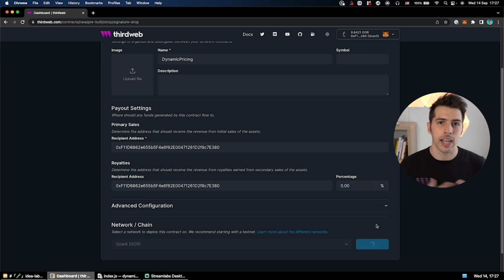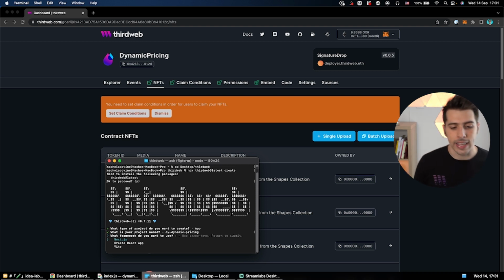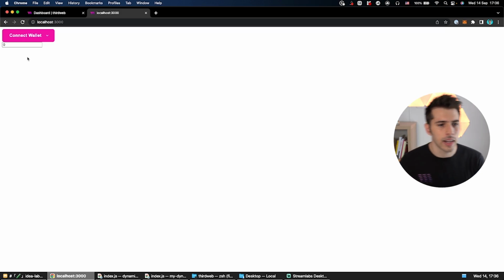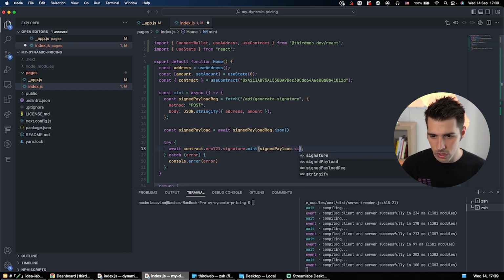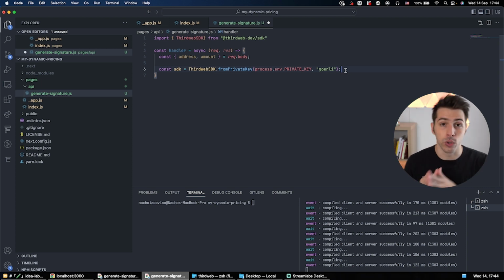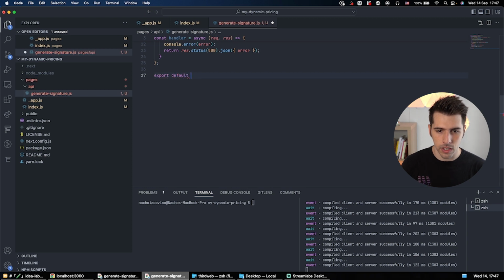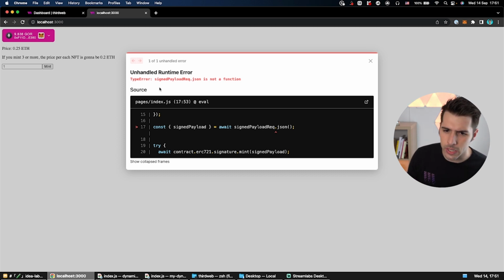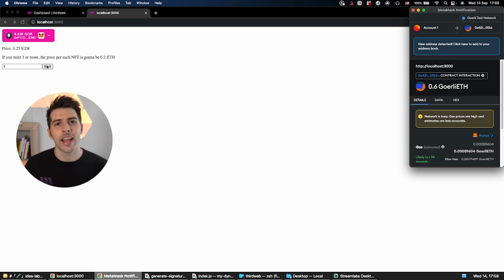How to Create a Dynamic Pricing Function for an NFT Drop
Learn how to build an NFT drop where users can purchase the tokens at a discount, depending on the quantity of NFTs they purchase.

For example:

1 NFT = 0.25 ETH
3 NFTs = 0.6 ETH

This helps you create incentives for your audience to purchase a larger number of NFTs out of your collection.

You can find all of the links required to build this below!